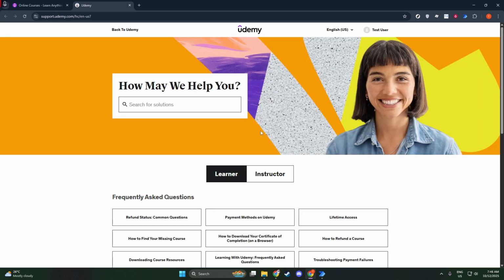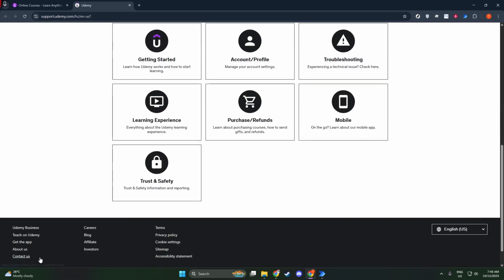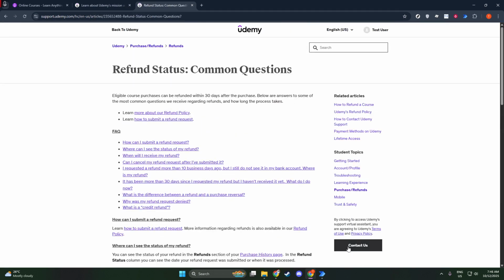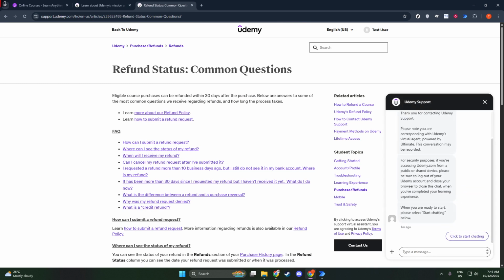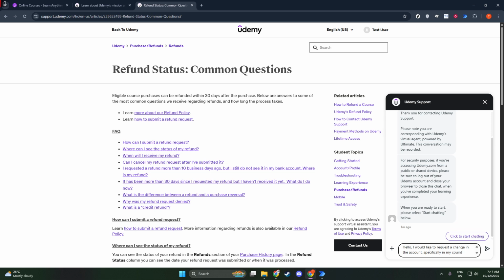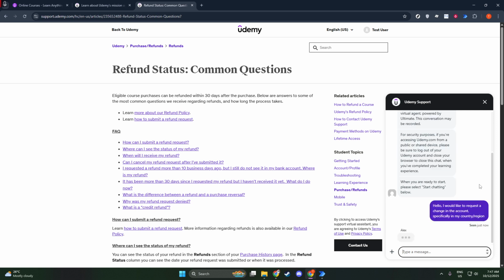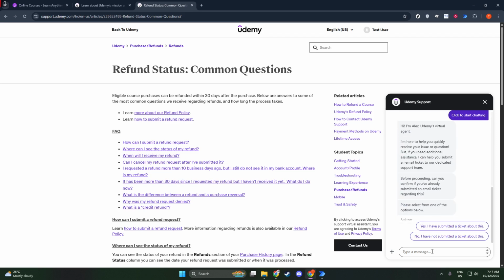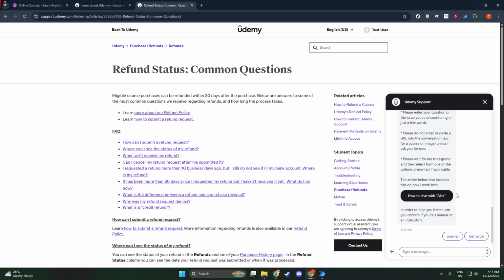How to Change Location/Country in Udemy | Step-by-Step Tutorial 2025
In this video, we’ll show you how to change your location or country in Udemy to ensure accurate pricing, currency, and course recommendations. You’ll learn how to update your account settings on both the Udemy app and website, manage billing information, and adjust regional preferences. We’ll also cover tips for troubleshooting if the option isn’t visible and how changing your location may affect subscriptions or payment methods.